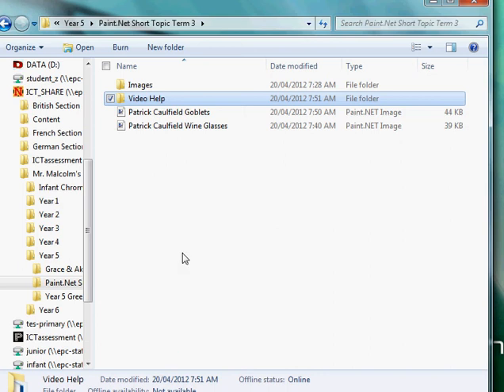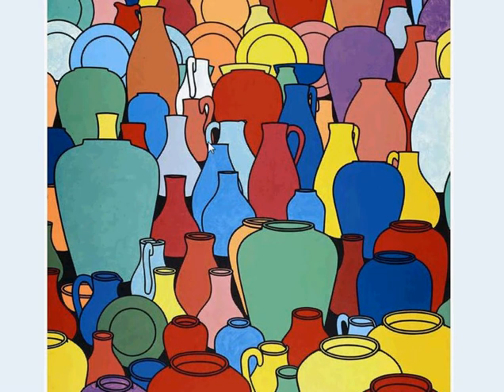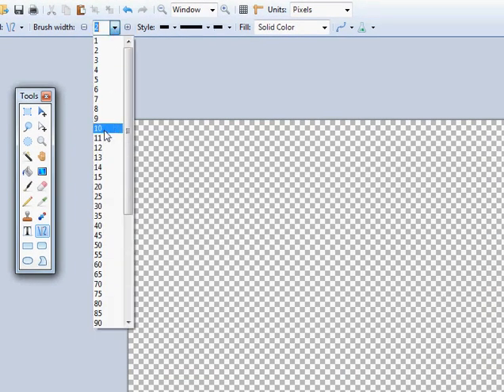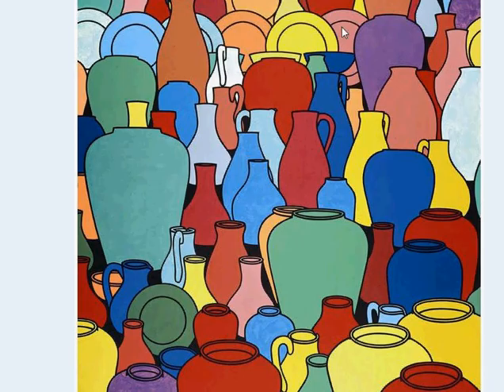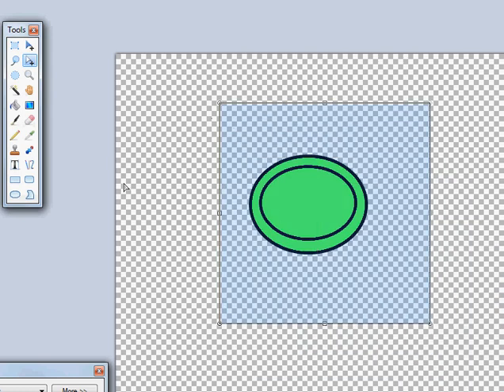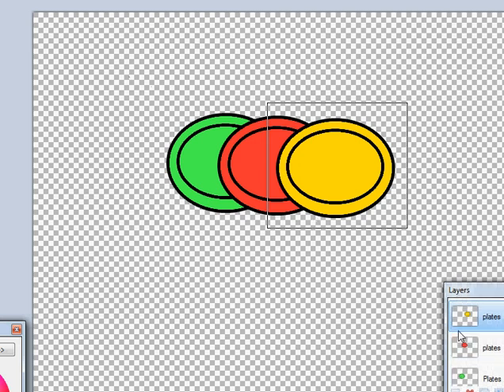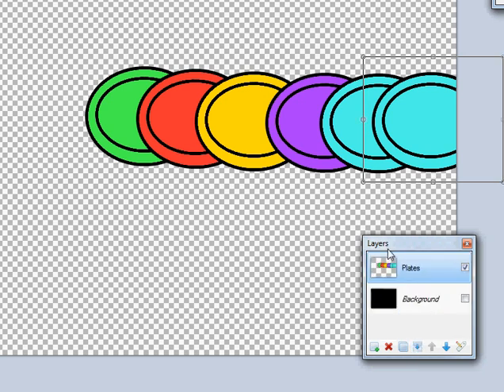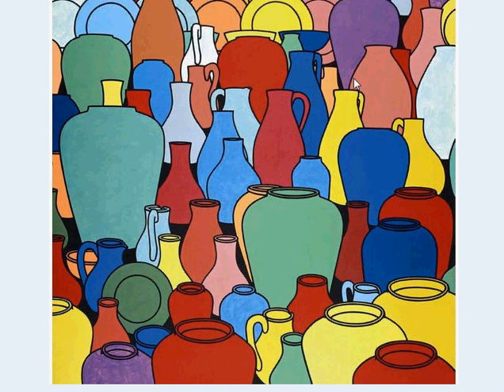How to paint Pottery 1969 - paint.net help - Patrick Caulfield